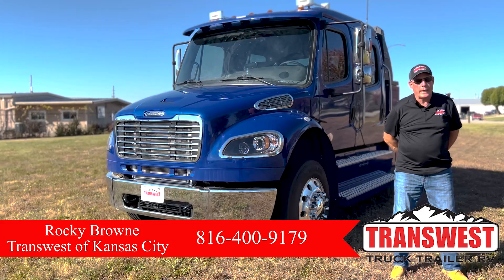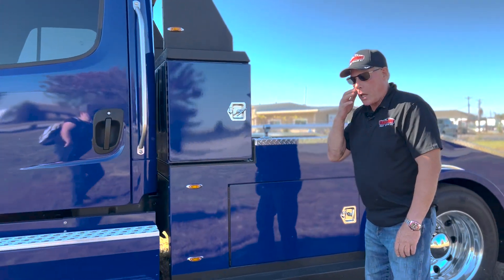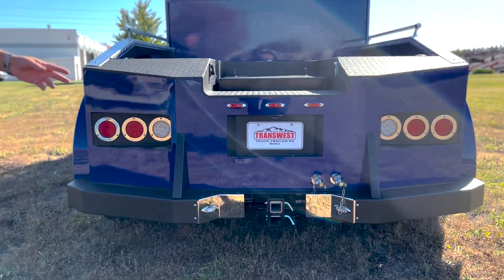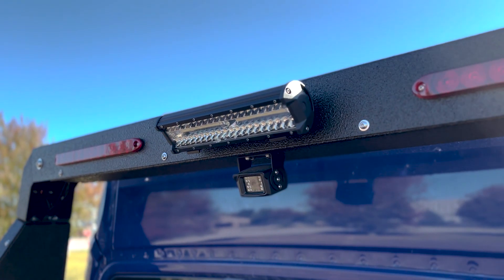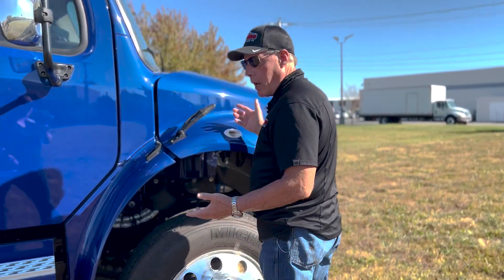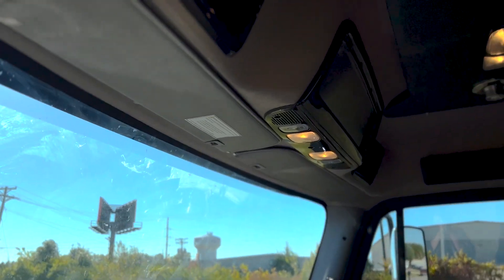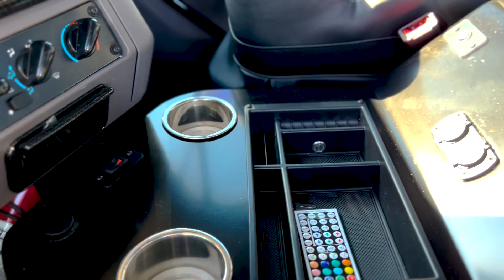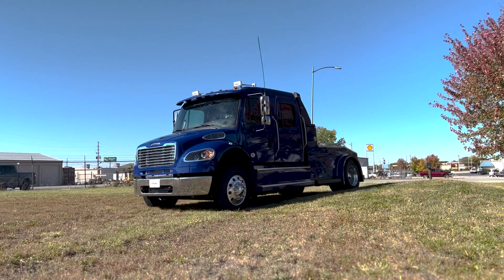2022 Freightliner M2 106 Bolt (11N220078)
To learn more about this 2022 Freightliner M2 106 Bolt you can call Rocky Browne at or email him at transwest